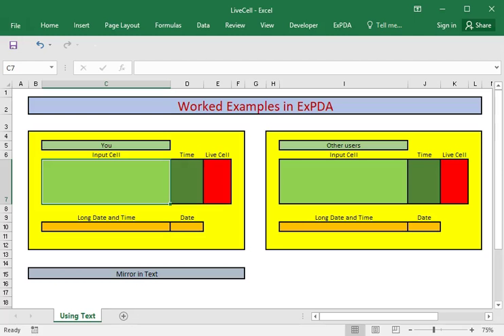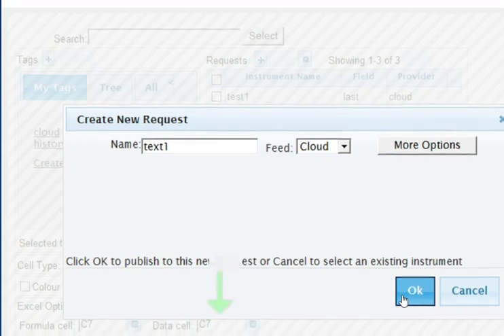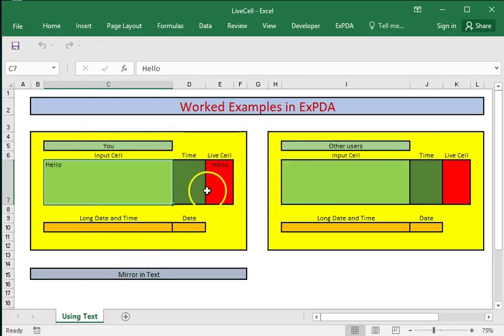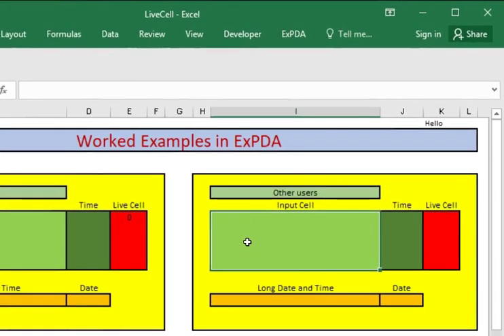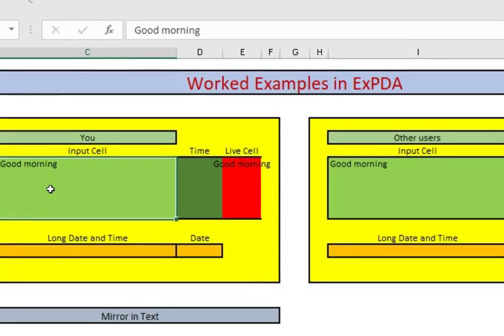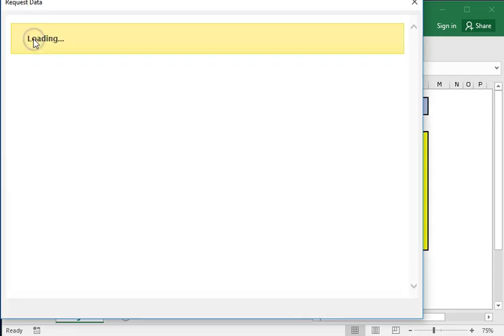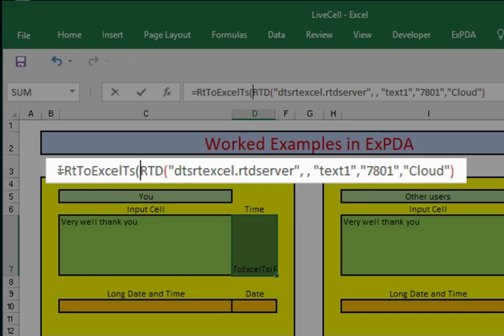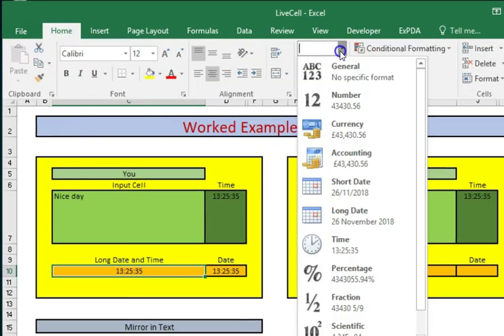ExPDA Mirror Texts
Here we show you how to use text in ExPDA to other users and for them to respond back to you.